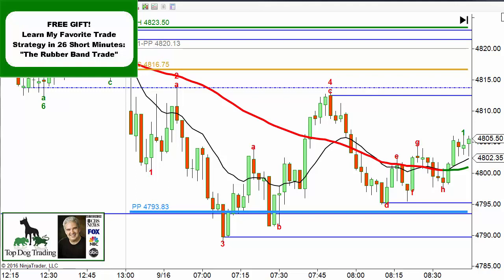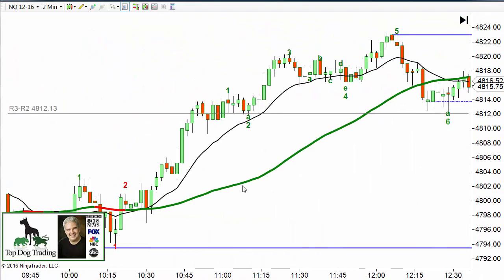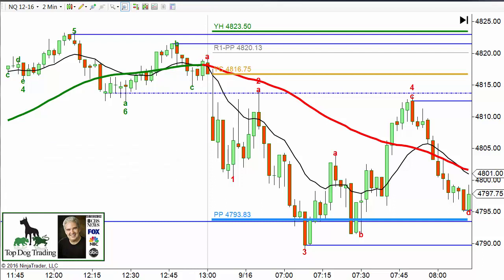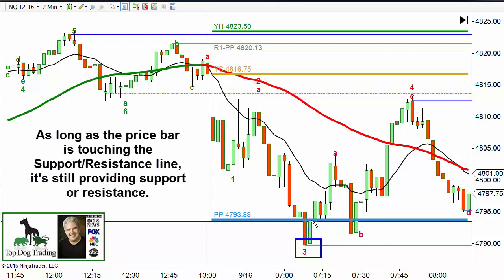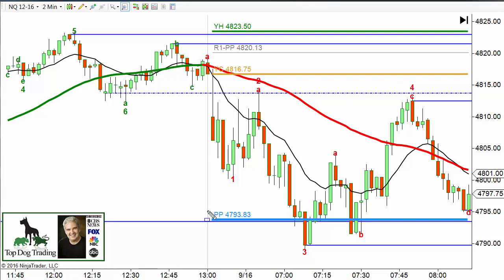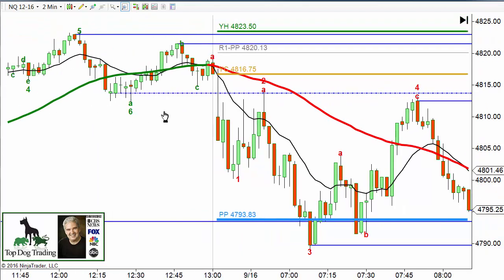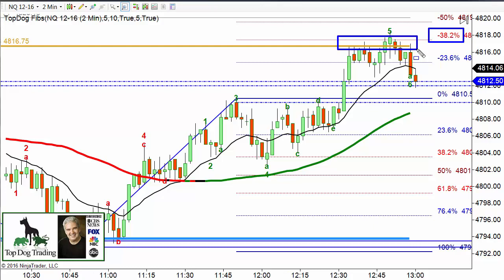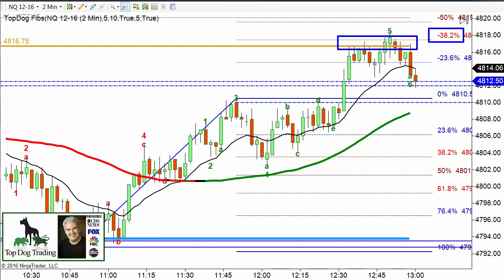Day Trading Support and Resistance Clusters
Day Trading non-correlated support & resistance zones.

All day traders use support and resistance levels, but how do you determine which levels the market is most likely to bounce off and which levels the market will just shoot right through? This video will help you in determining that.

Barry Burns
Top Dog Trading
TopDogTrading.com